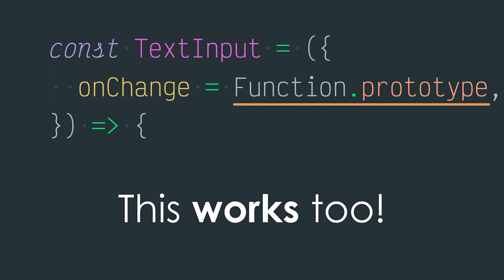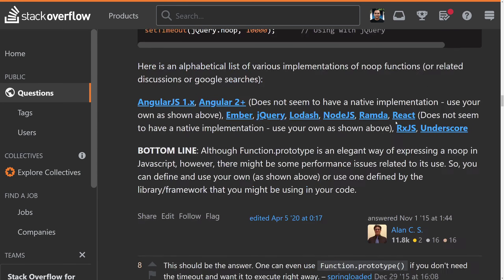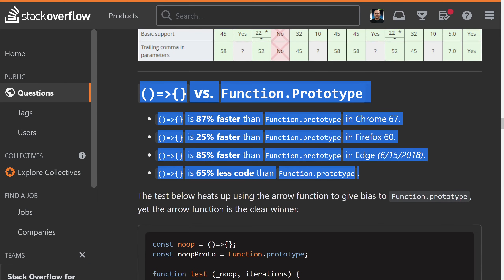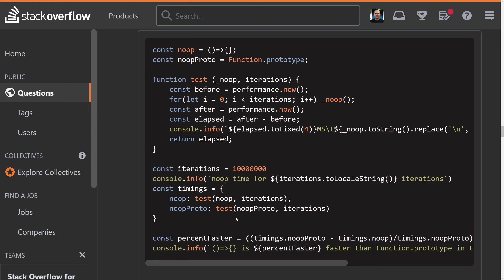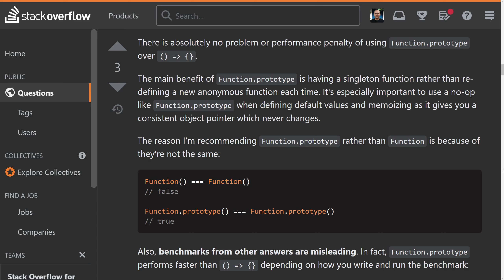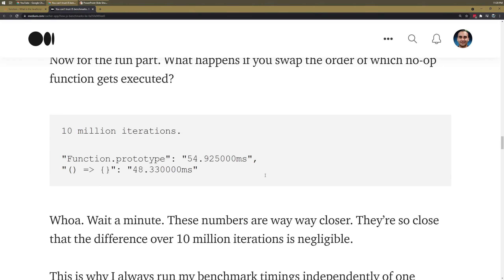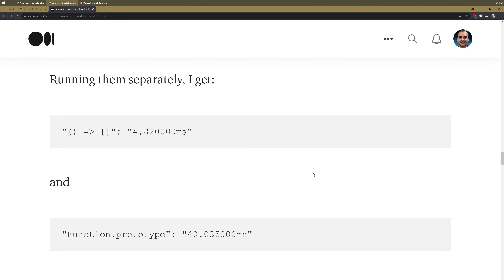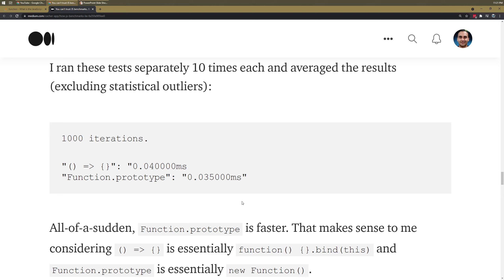Code benchmarks are all LIES!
I've been hit hard in the past from benchmarking lies and wrote my code in a way that wasn't good to read and didn't actually give me a performance advantage.

There are many popular StackOverflow answers which are completely wrong; one of those is about the performance of Function.prototype.